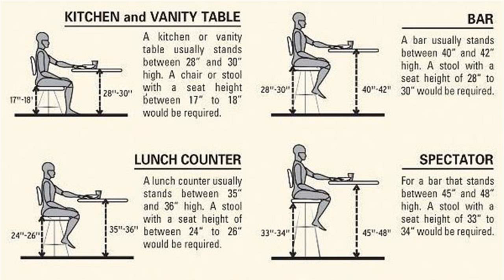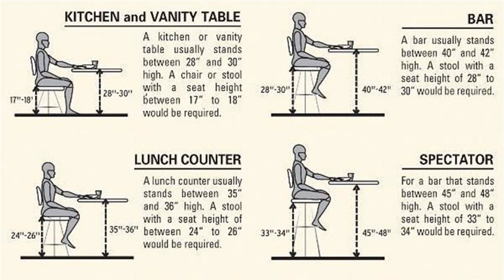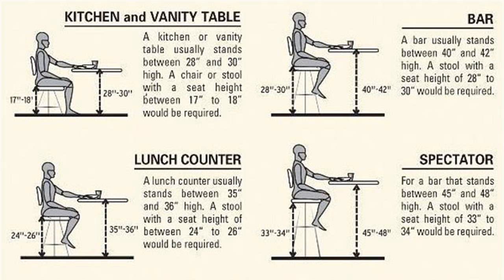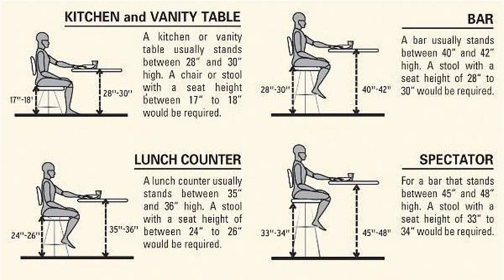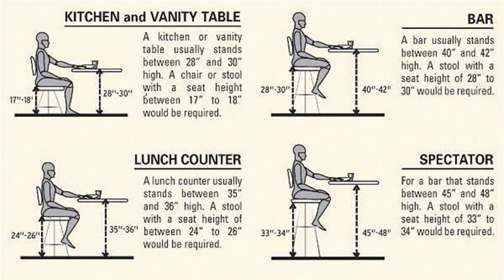HOW TO : Determine Bar Stool Height